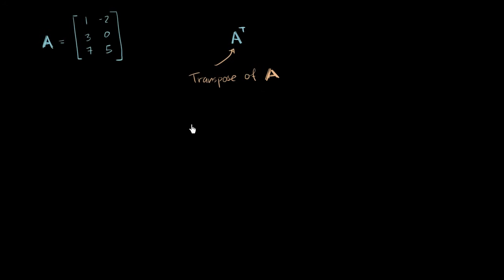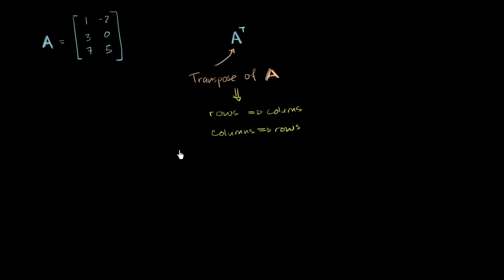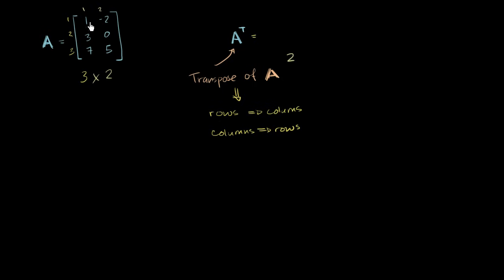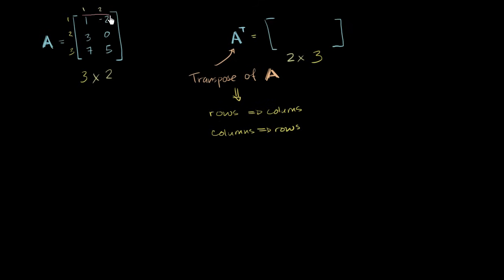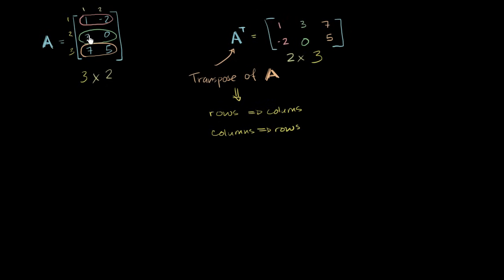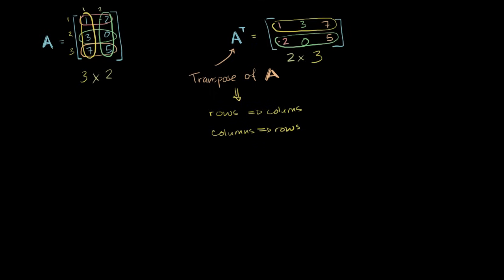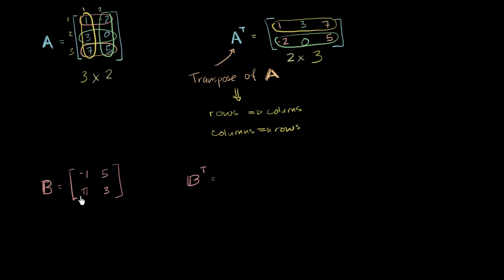Transpose of a matrix | Matrices | Precalculus | Khan Academy